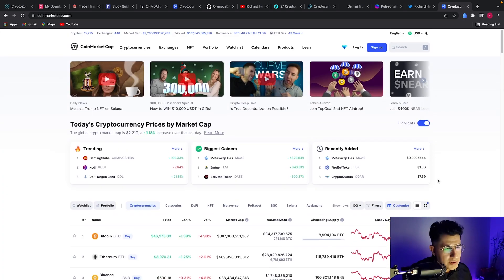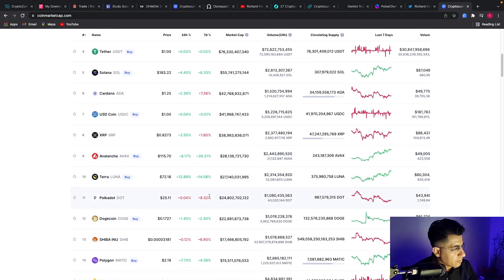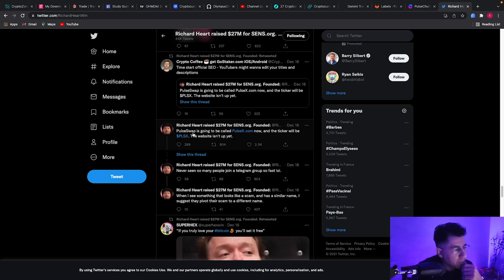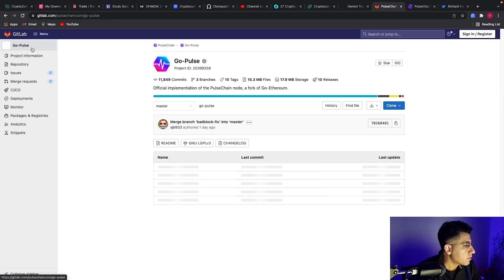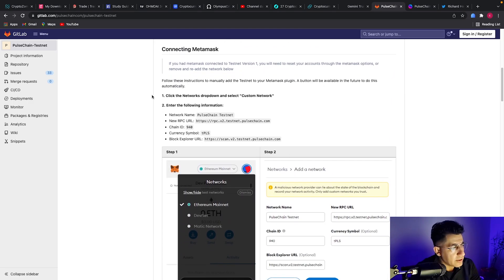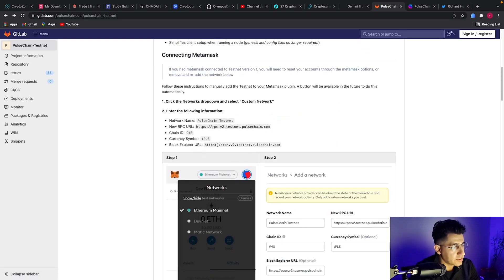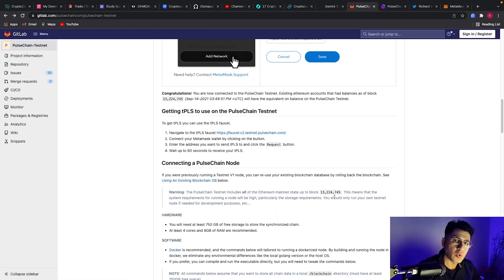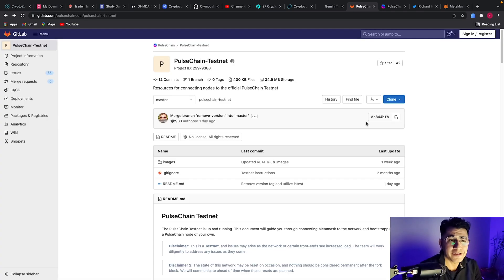How to add PulsCahin tPLS to Metamask | Tnet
In this video I will teach you how to add Pulschain test net to your Metamask and get ready for Pulschain and Pulsx.com launch. This will be the biggest airdrop in the history of crypto market.

to sign up for Crypto.com and we both get $25 USD :)

{xrp cardano bitcoin shiba inu}